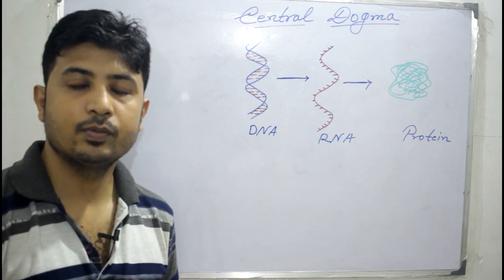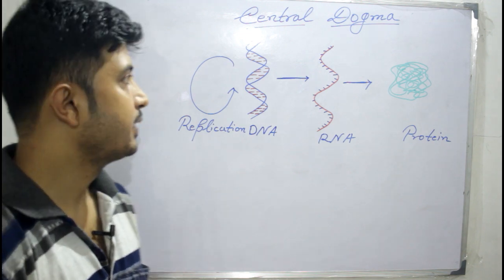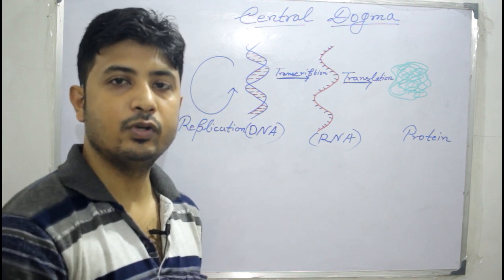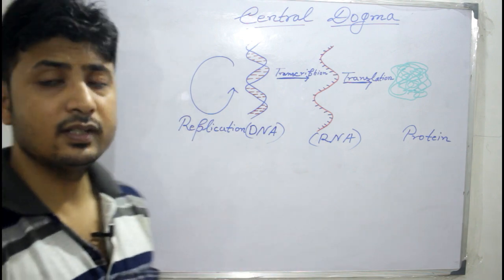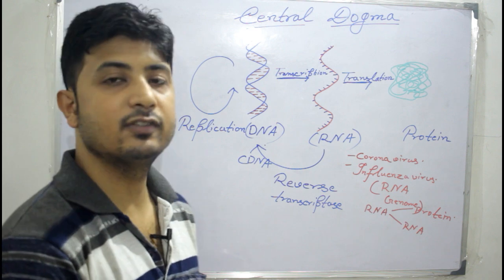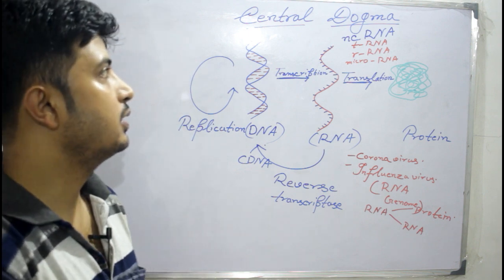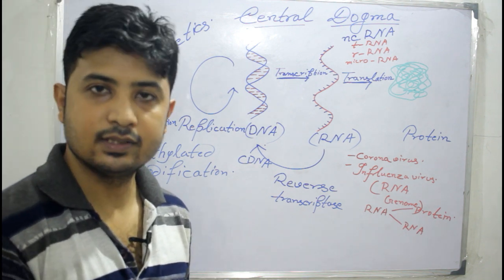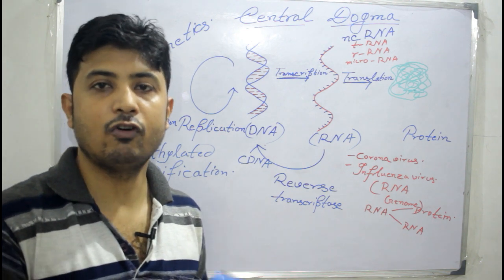Cental Dogma in Cell Biology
The central dogma of molecular biology is an explanation of the flow of genetic information within a biological system. It is often stated as "DNA makes RNA and RNA makes protein," although this is an oversimplification. It was first stated by Francis Crick in 1958.

“ The Central Dogma. This states that once 'information' has passed into protein it cannot get out again. In more detail, the transfer of information from nucleic acid to nucleic acid, or from nucleic acid to protein may be possible, but transfer from protein to protein, or from protein to nucleic acid is impossible. Information means here the precise determination of sequence, either of bases in the nucleic acid or of amino acid residues in the protein. ”
— Francis Crick, 1958
The dogma is a framework for understanding the transfer of sequence information between information-carrying biopolymers, in the most common or general case, in living organisms. There are 3 major classes of such biopolymers: DNA and RNA (both nucleic acids), and protein. There are 3×3=9 conceivable direct transfers of information that can occur between these. The dogma classes these into 3 groups of 3: three general transfers (believed to occur normally in most cells), three special transfers (known to occur, but only under specific conditions in case of some viruses or in a laboratory), and three unknown transfers (believed never to occur). The general transfers describe the normal flow of biological information: DNA can be copied to DNA (DNA replication), DNA information can be copied into mRNA (transcription), and proteins can be synthesized using the information in mRNA as a template (translation). The special transfers describe: RNA being copied from RNA (RNA replication), DNA being synthesised using an RNA template (reverse transcription), and proteins being synthesised directly from a DNA template without the use of mRNA. The unknown transfers describe: a protein being copied from a protein, synthesis of RNA using the primary structure of a protein as a template, and DNA synthesis using the primary structure of a protein as a template - these are not thought to naturally occur.